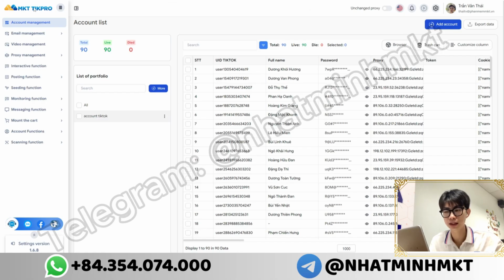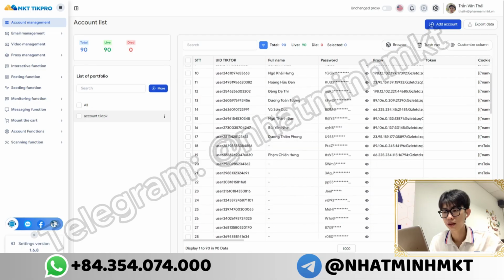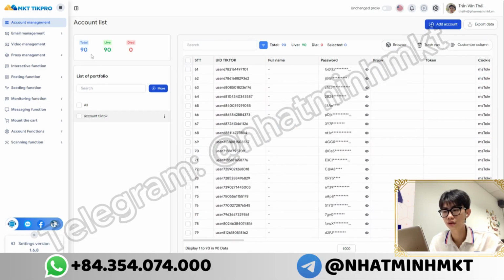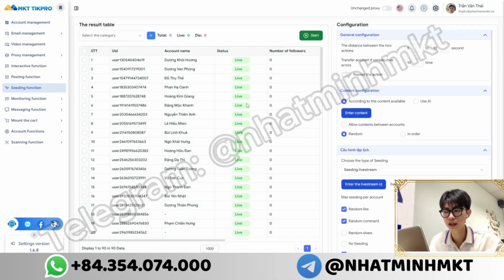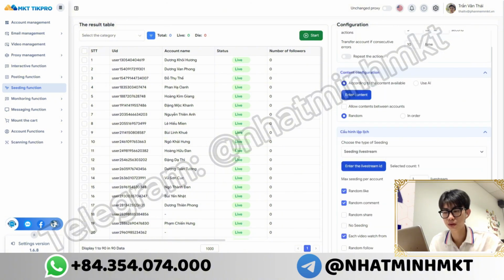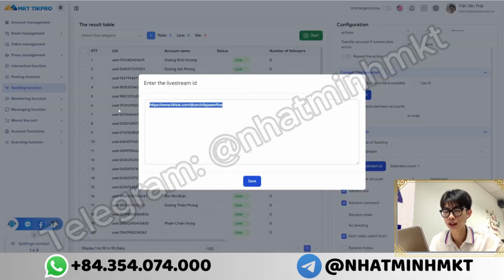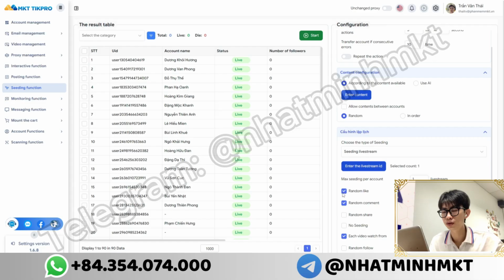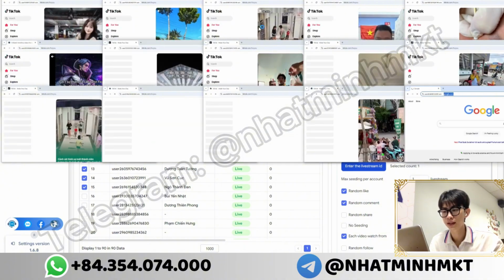How To Get More Viewers On TikTok Live | Boost TikTok Live Views Fast 2026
Want to grow fast on TikTok Live in 2026? 🚀
In this video, you’ll learn how to get more viewers on TikTok Live and boost your live views instantly using smart tools, algorithms, and proven creator strategies. Perfect for influencers, sellers, and streamers who want to attract real audiences and increase engagement.

⚙️ Watch the full tutorial to see real results, setup steps, and pro tips for going viral on TikTok Live.